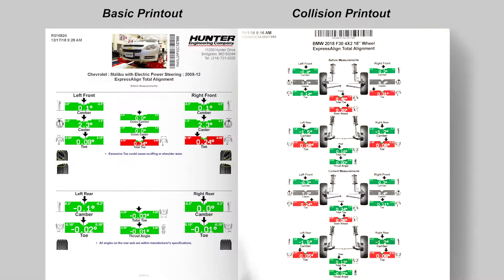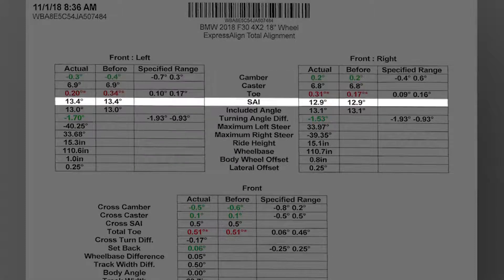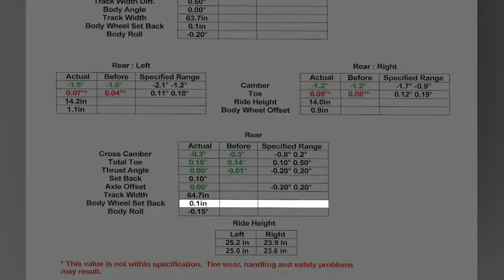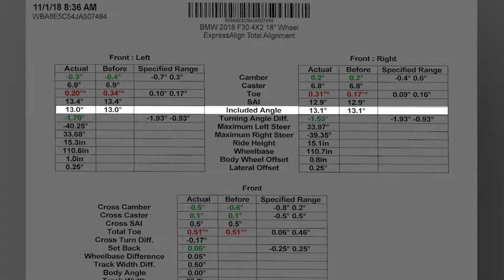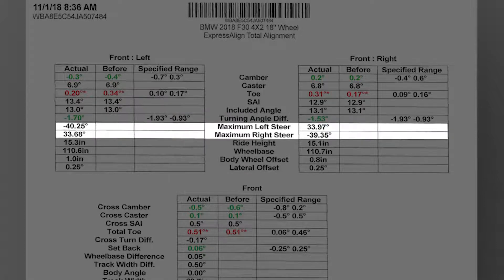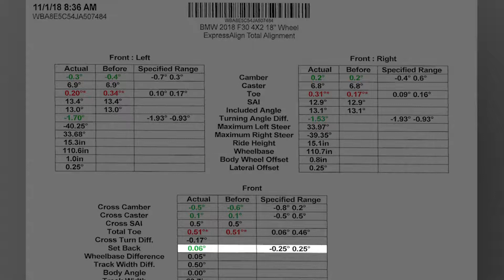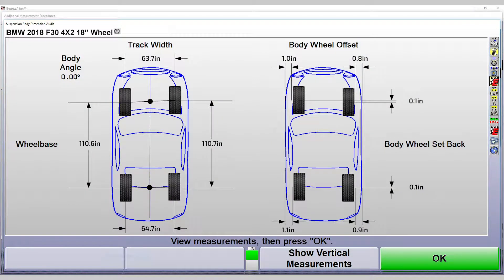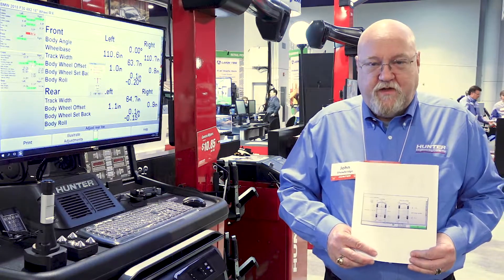Hunter Collision Alignment - Understanding Advanced Diagnostic Alignment Angles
John Shewbridge discusses techniques for understanding advanced diagnostic alignment angles for the collision industry, featuring Hunter's HawkEye Elite® Alignment equipment and patented WinAlign® software.